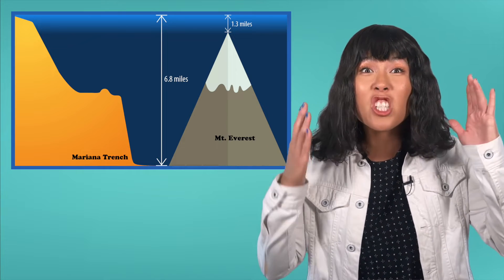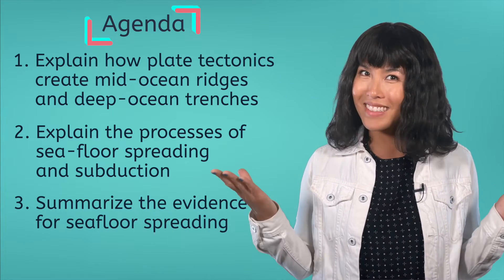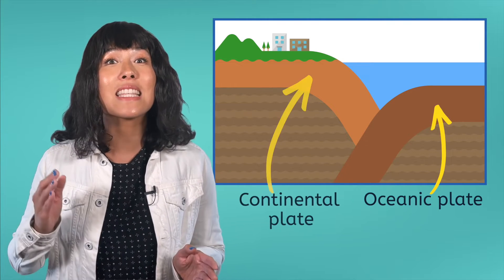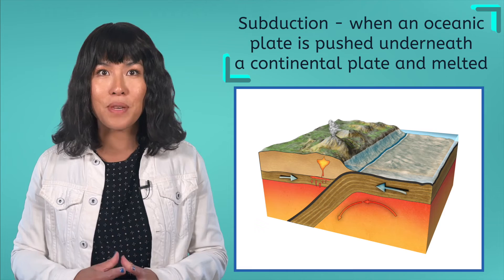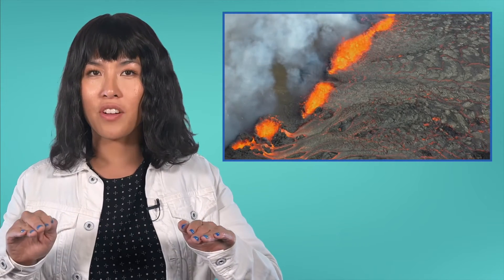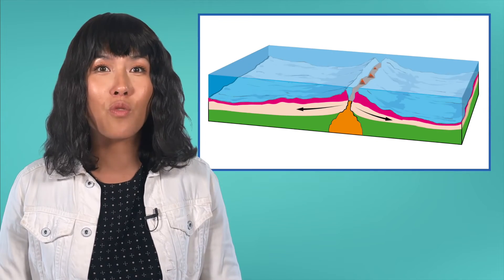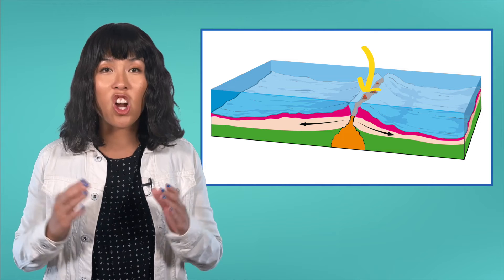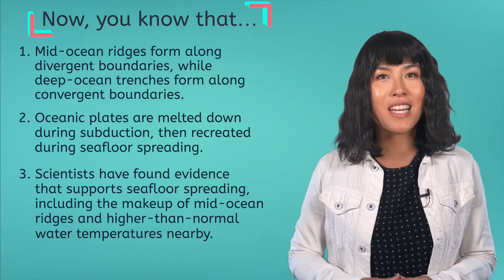Seafloor Spreading - How Plate Tectonics Shape the Ocean Floor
How does seafloor spreading help shape Earth’s oceans? In this 6th grade Earth Science lesson, students will explore how plate tectonics contribute to the formation and evolution of the ocean floor. This lesson is part of the Earth Science course on Miacademy and MiaPrep. For more lessons on plate tectonics and Earth's structure, check out our Earth Science playlist!